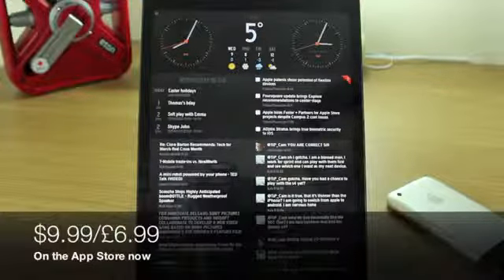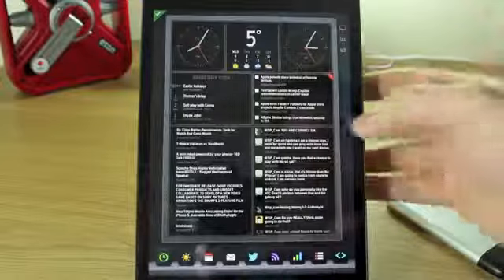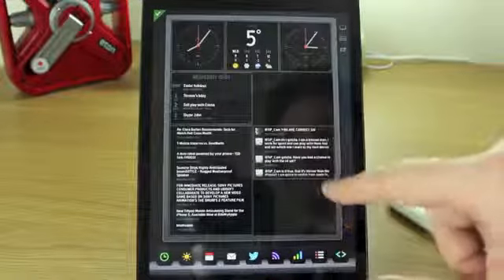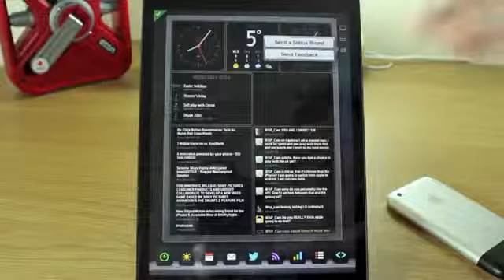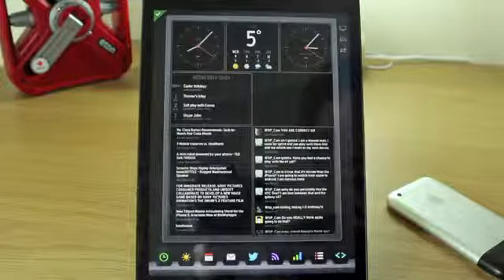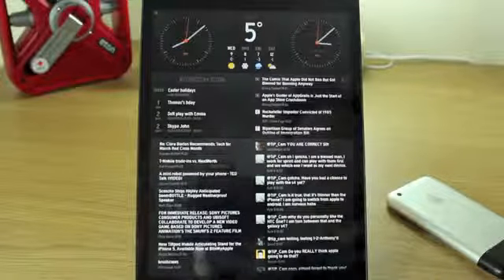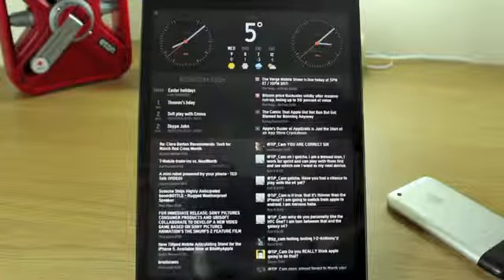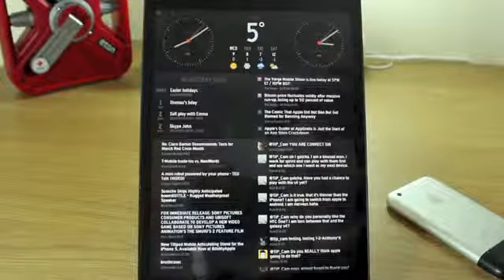Status Board by Panic Overview